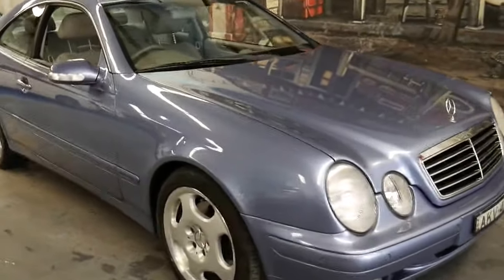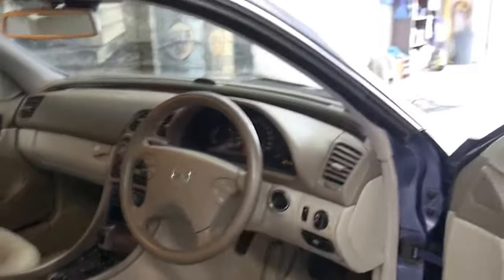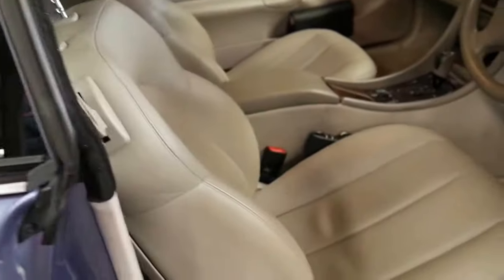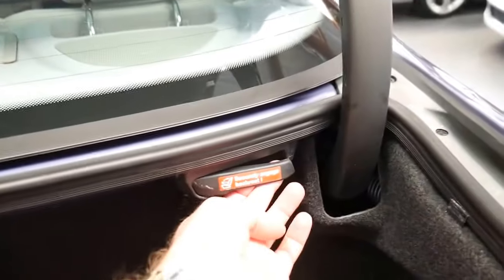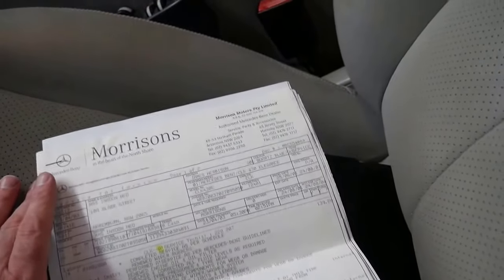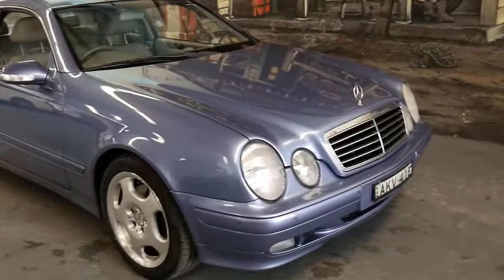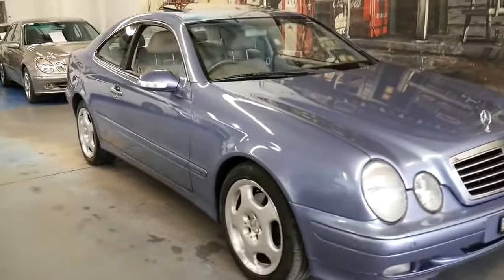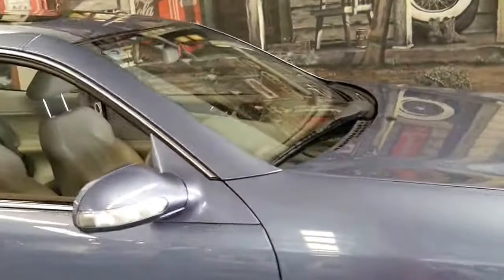2001 Mercedes Benz CLK430 103,000 klms